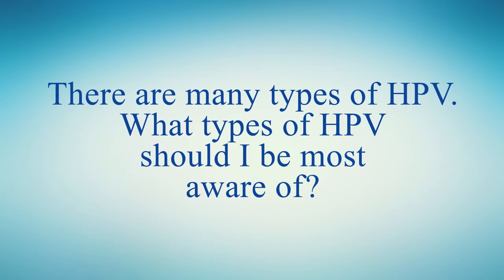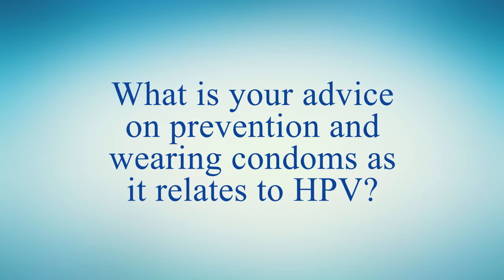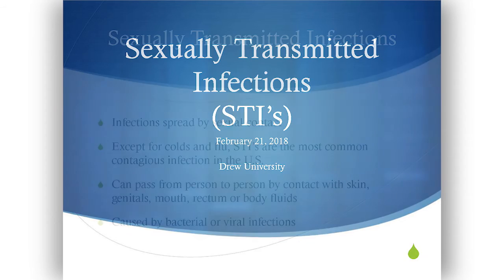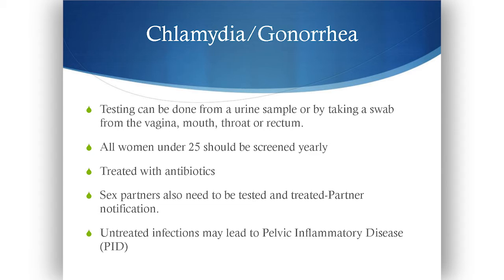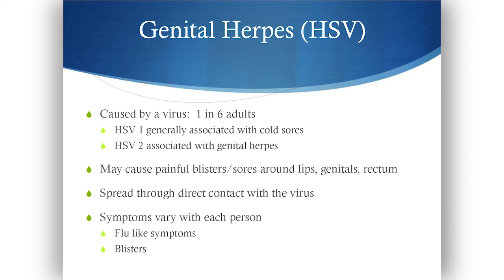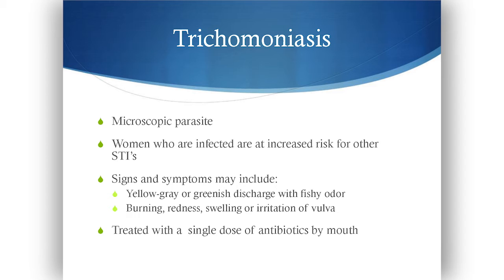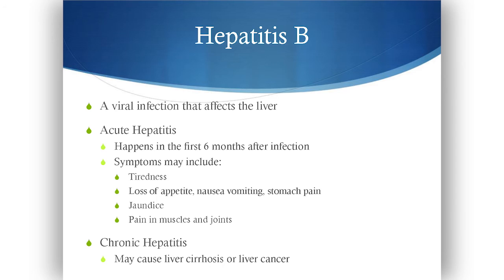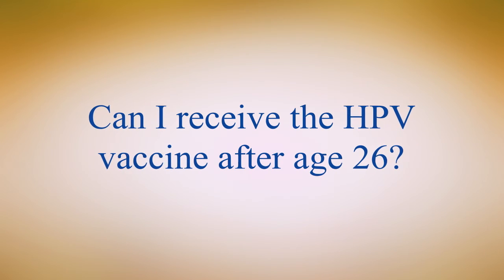Rubino OB/GYN Group: STIs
Rubino OB/GYN Group: STIs.  Presentation at Drew University